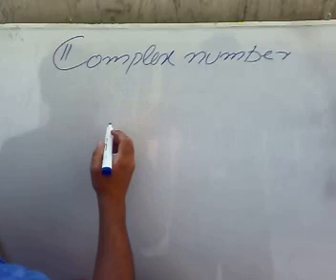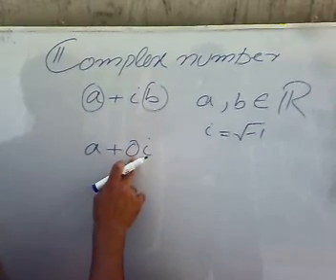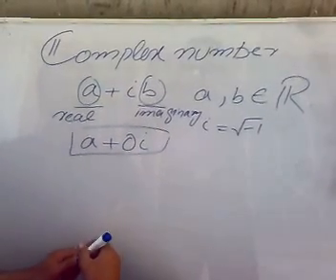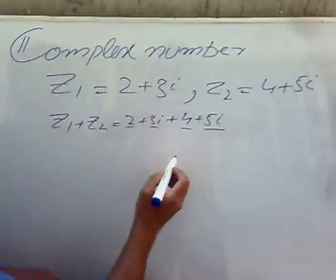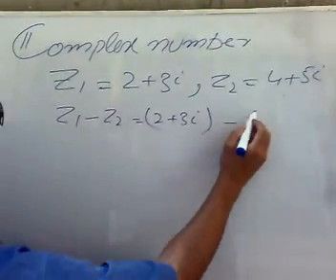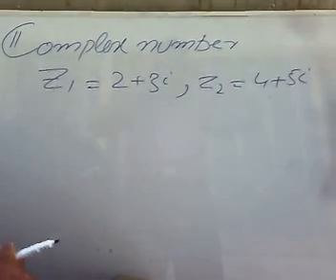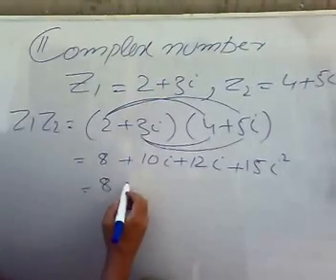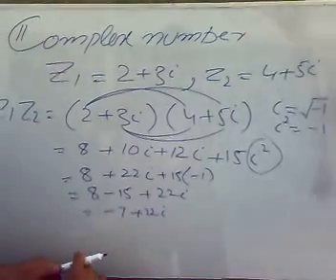complex num lec 1.mp4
These lectures are basically for the pakistani students who study under Abbottabad board, but obviously they are useful for any one who want to learn mathematics. it is an effort to spread the knowledge and there will be many more to come. i will really appreciate you comments and suggestion. As a beginner there may be any fumbles but hope those will be fixed with experience.